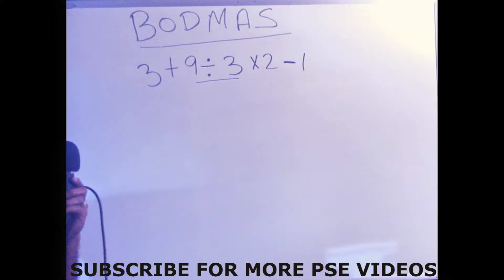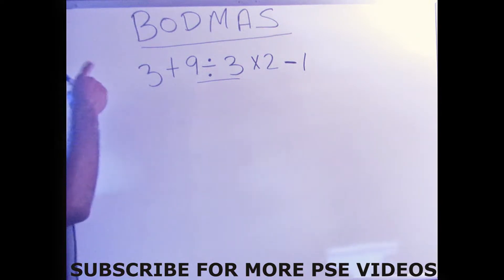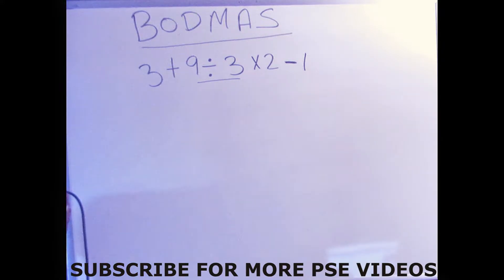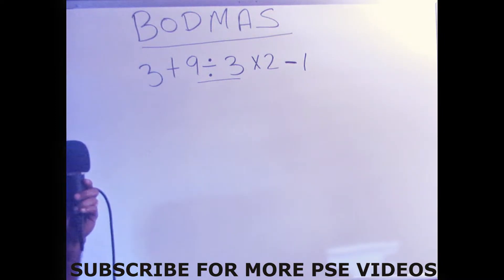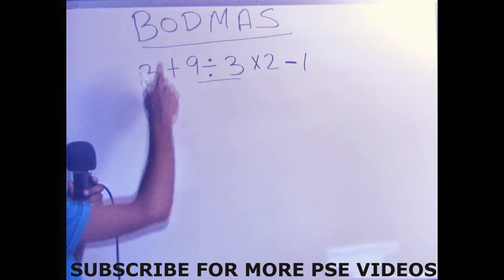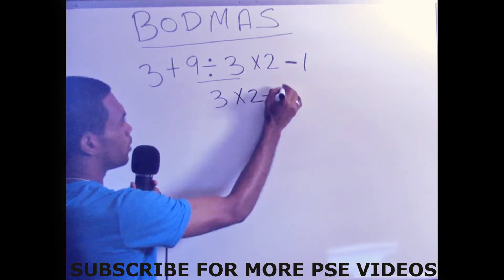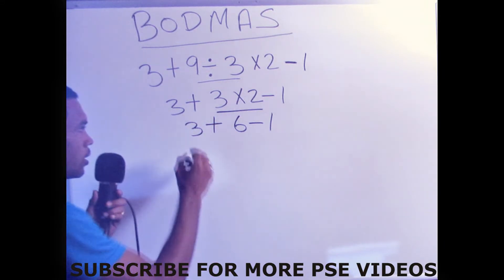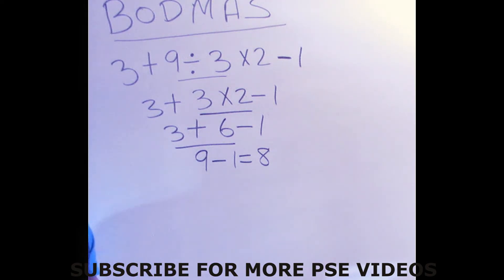BODMAS MATH PROBLEM PSE PART 1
MATH BODMAS VIDEO FOR PSE STUDENTS PART ONE! PART 2 COMING SOON AND OTHER PSE TOPICS IN MATH AND OTHER SUBJECTS!